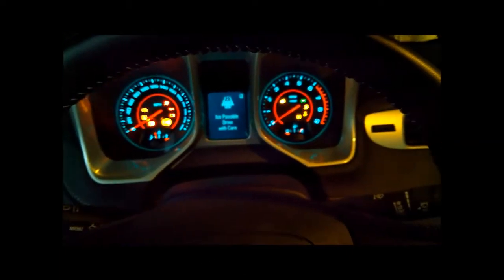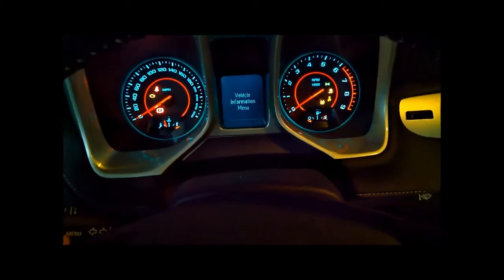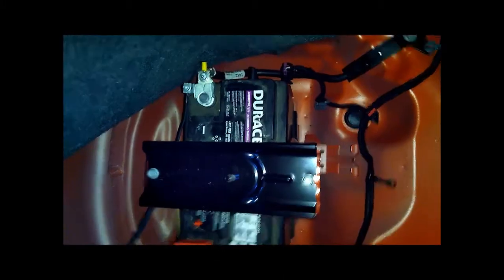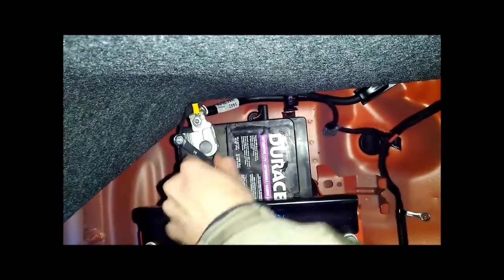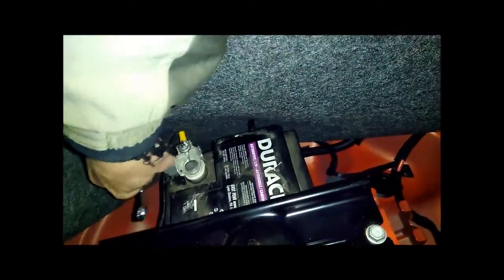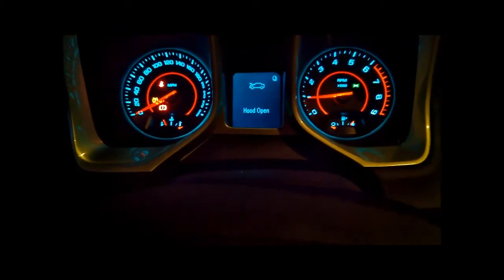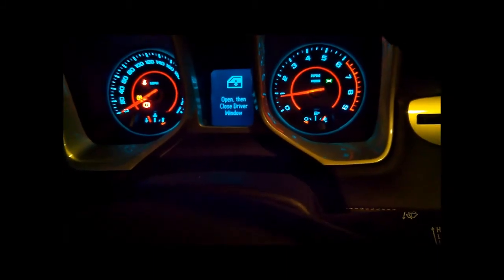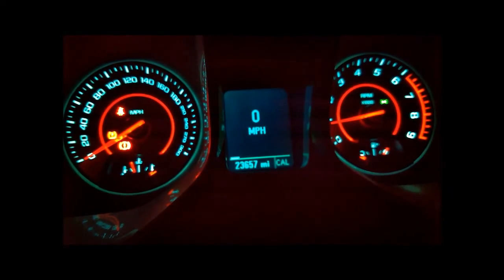Camaro Tachometer Not Working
Sometimes if you don't drive your car for a while and your battery dies, bad things happen, in this case my Camaro tachometer not working and a million warning lights flooding the dashboard.  Let me walk you through how I troubleshoot this problem.  The solution may very well work for any other car that is highly computerized as well.